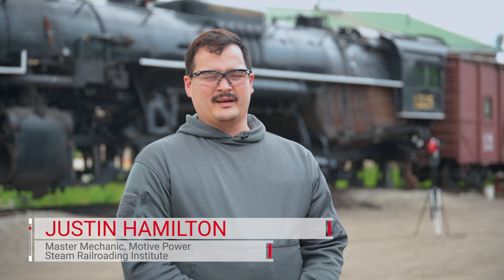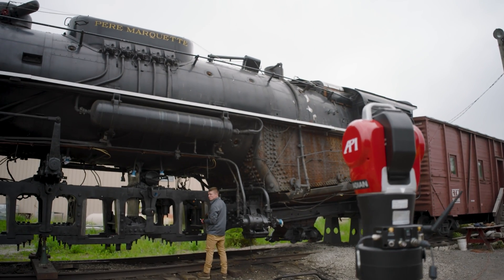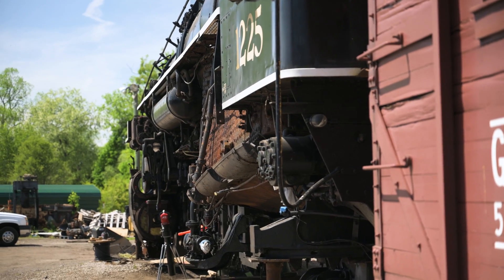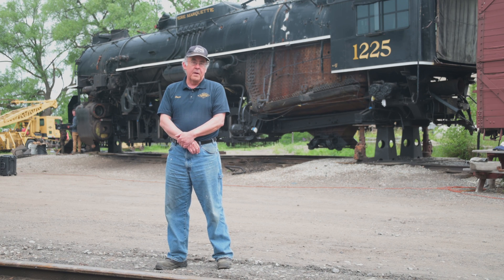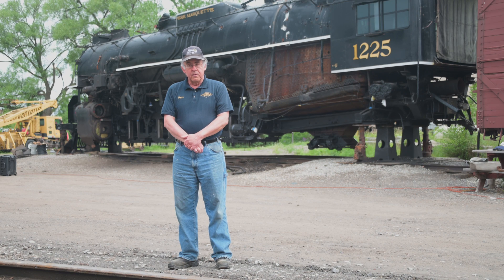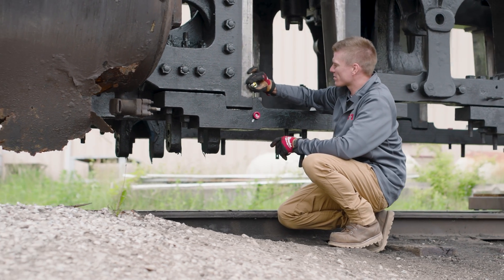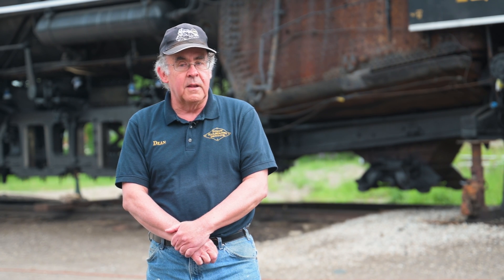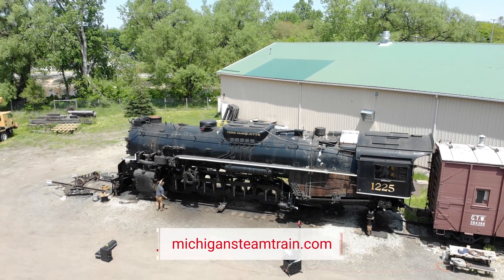API | Measuring the North Pole Express | Steam Railroading Institute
API helps save Christmas!

In the heart of Michigan, a piece of real-word (and Hollywood) history is being meticulously restored to its former glory. The Pere Marquette 1225, the historic steam locomotive modeled by Warner Bros. and Robert Zemeckis for The Polar Express, is undergoing a significant restoration process, guided by the Steam Railroading Institute and the precision measurement expertise of the Globally Local team of Real Metrologists at API Services. Using Radian Laser Tracker, API Services was able to support this ambitious project by bringing going onsite to avoid component disassembly; measuring “as-found” dimensions of bearing boxes, shoes, wedges, and wear plates; and Reverse Engineering a CAD model from that data for new part production. Read the full story here: